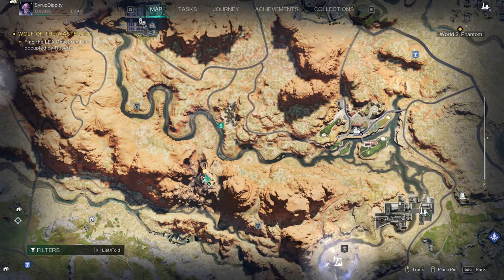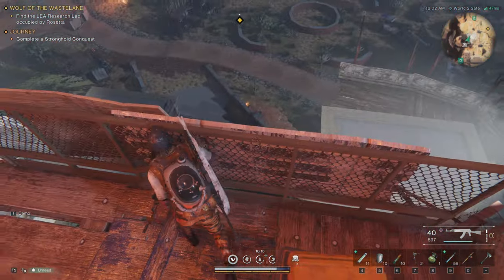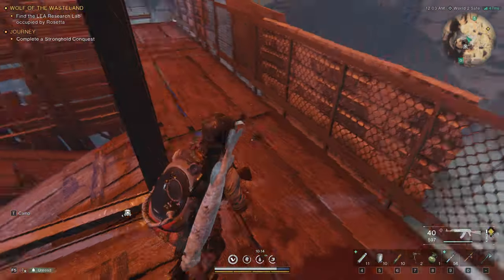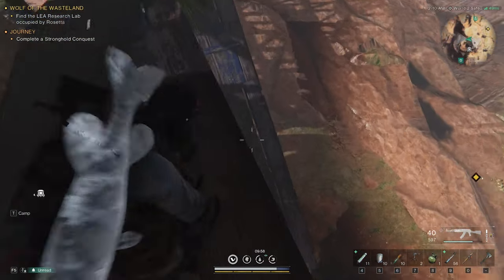Once Human Crank Blueprint Location Found!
Hello and today I will show you how to unlock the Crank (blaze) AR in Once Human.